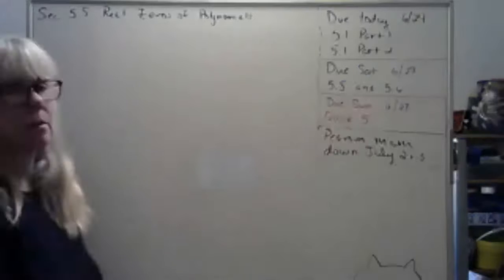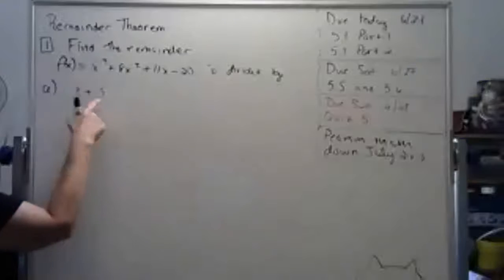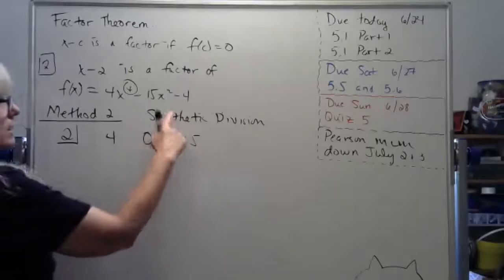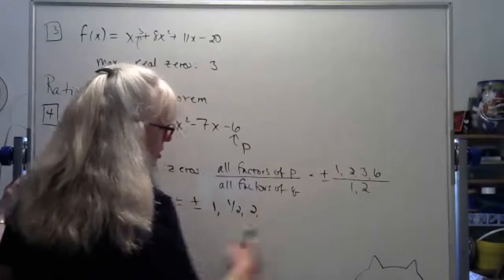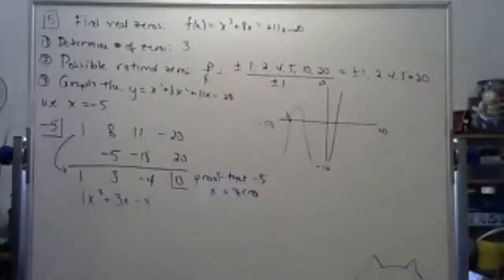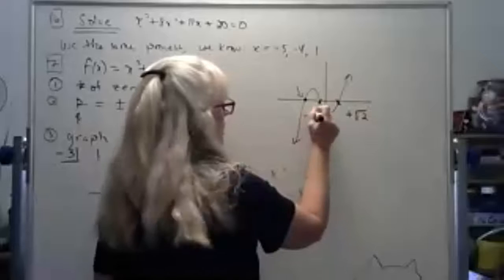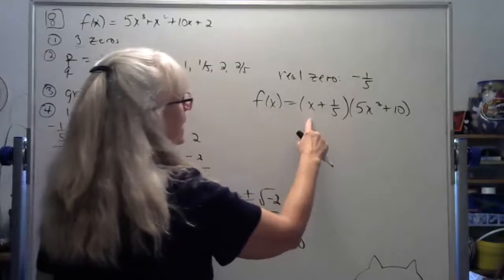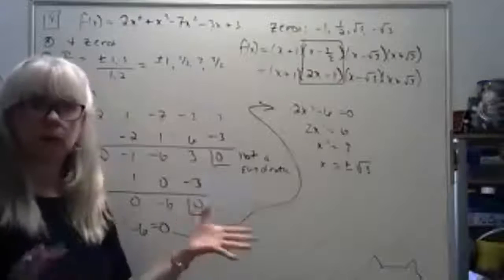Math 120 Sec 5 5 June 24